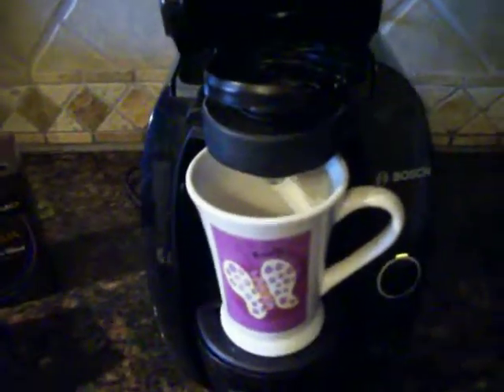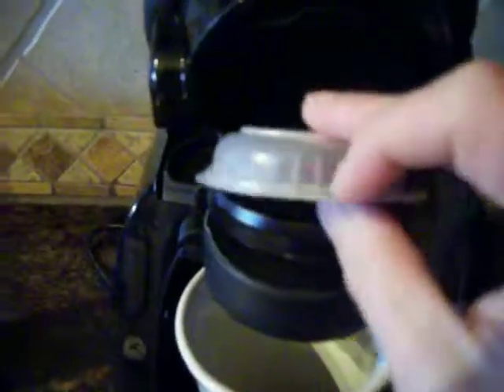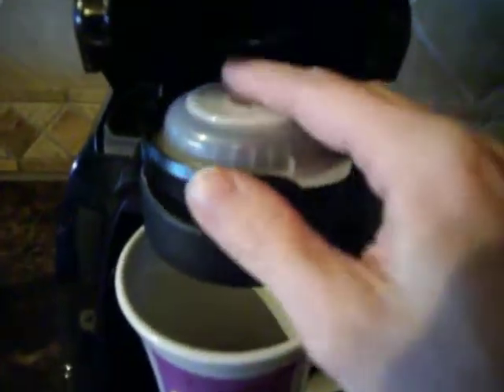Tassimo Home Brewer Review